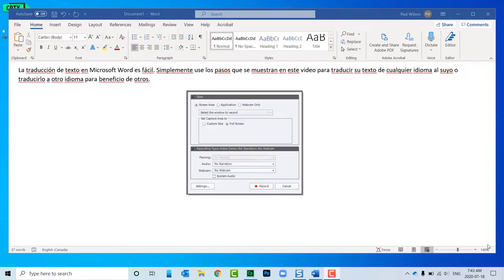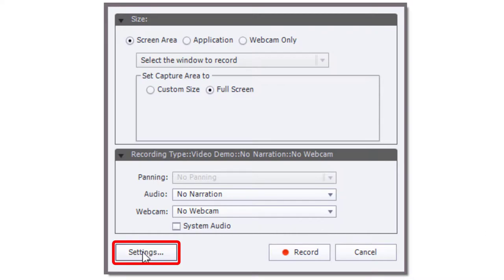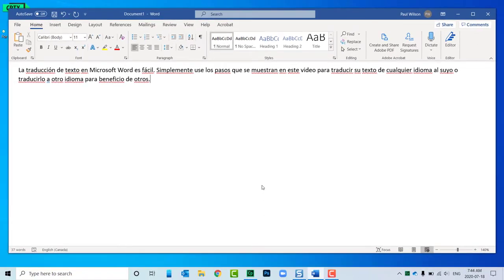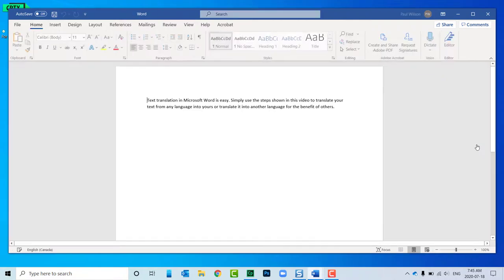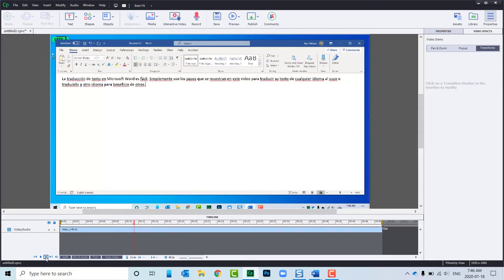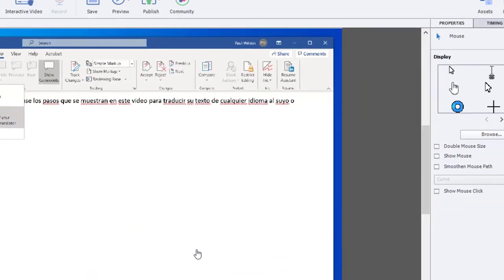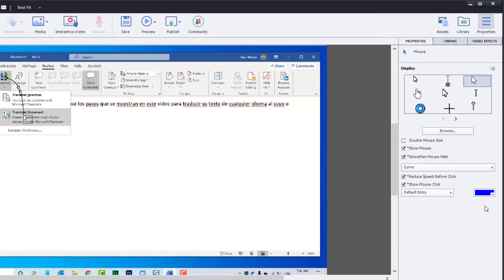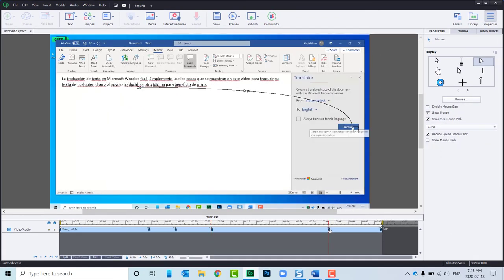Restore or Edit Your Mouse in Adobe Captivate Classic Video Demo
In this video tutorial, I show you how to restore or edit the mouse clicks and movements in your Adobe Captivate Classic Video Demo eLearning projects.